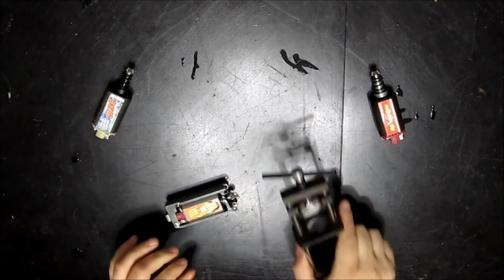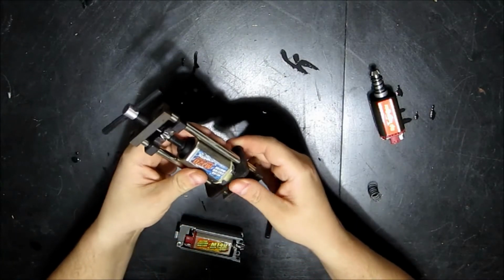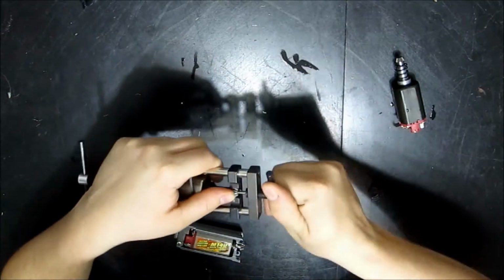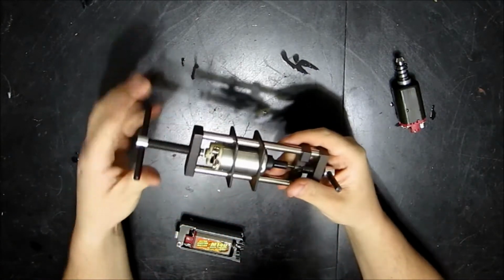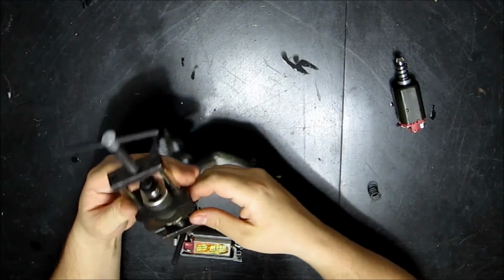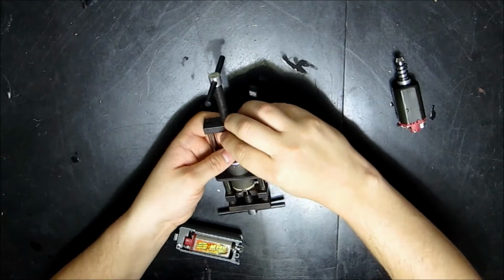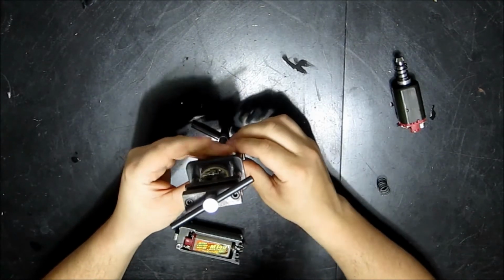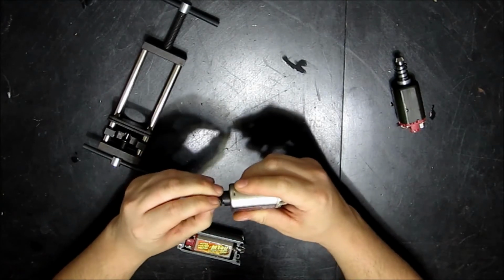Pinion gear revmoal tool tutorial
How to use a pinion gear removal tool to fix your airsoft motor